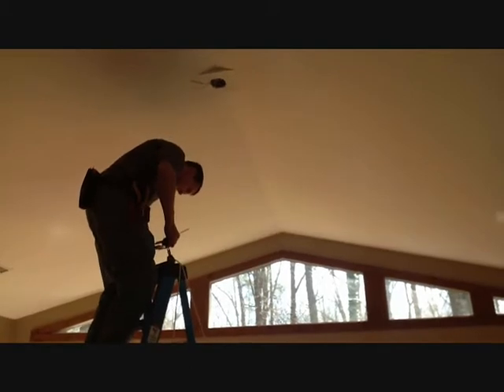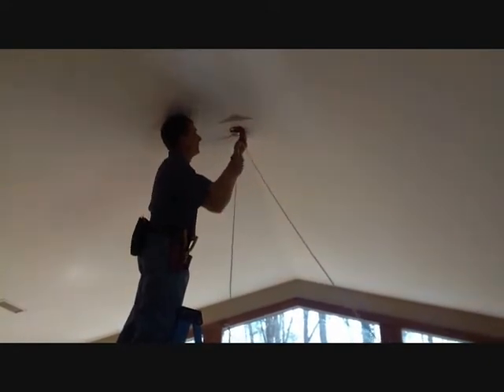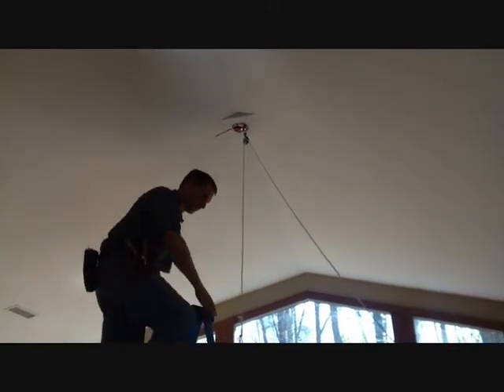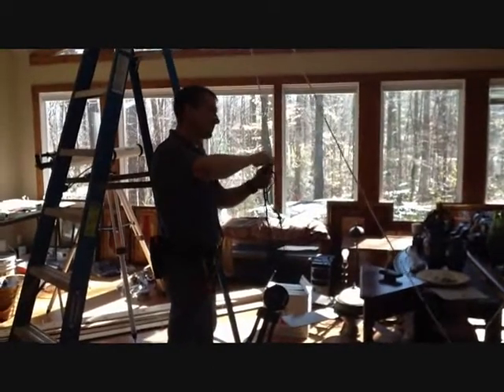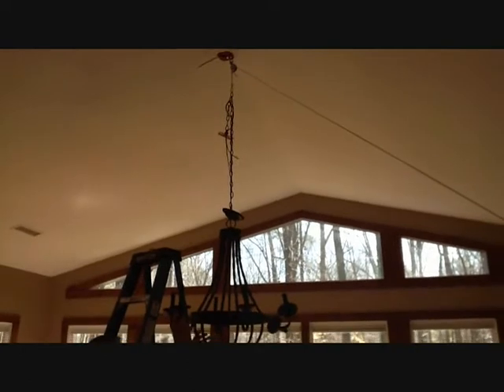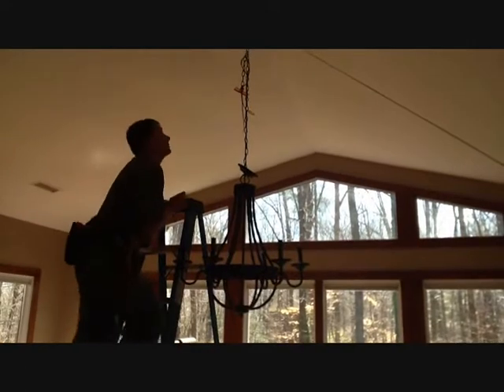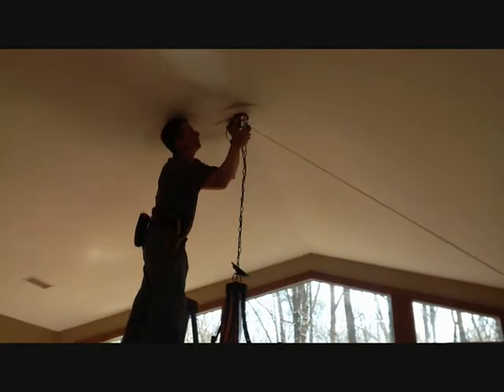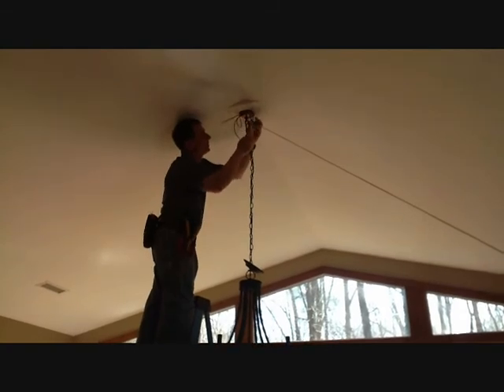Fixture lift EZ LITE LIFT short video clip